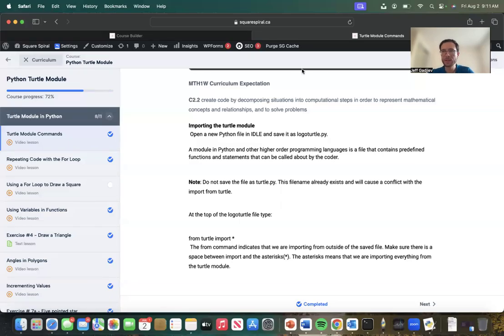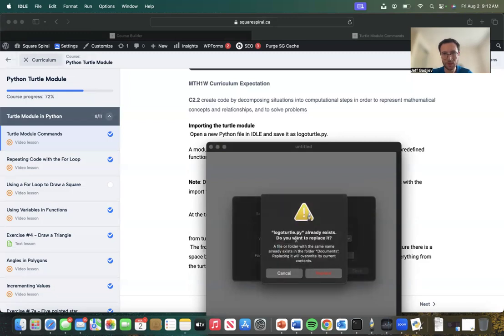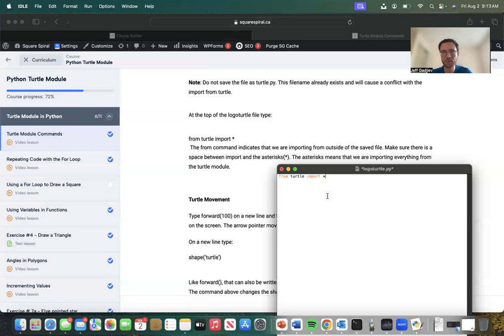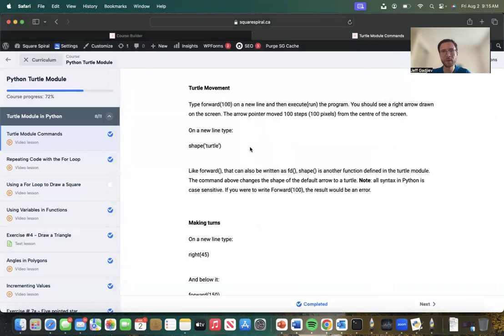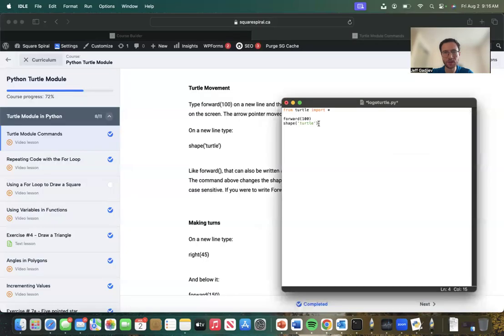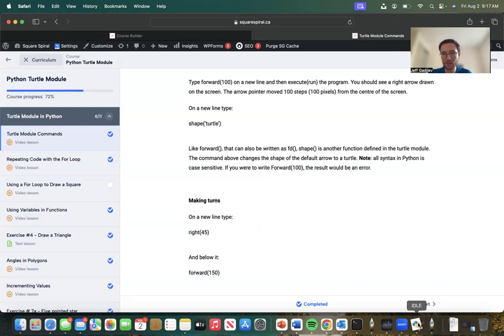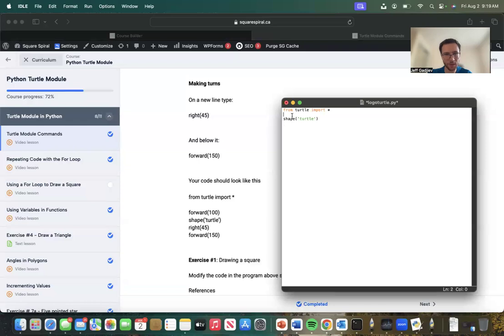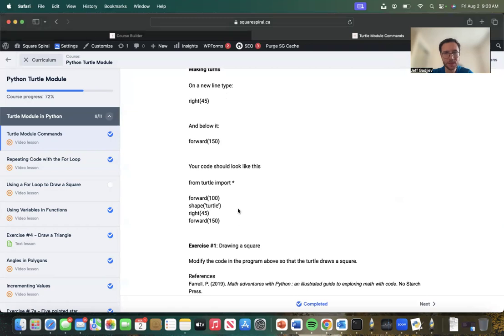Turtle Module in Python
In this lesson, you will learn how to import the turtle module in Python and use the forward(), right(), and shape() functions.